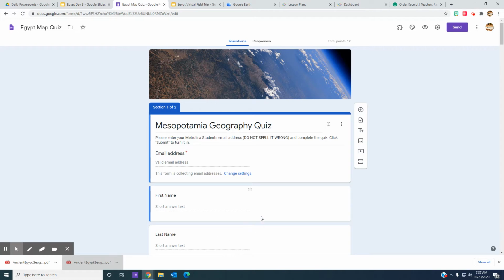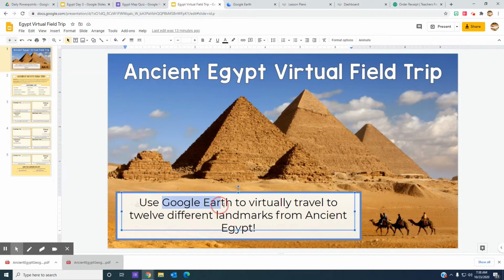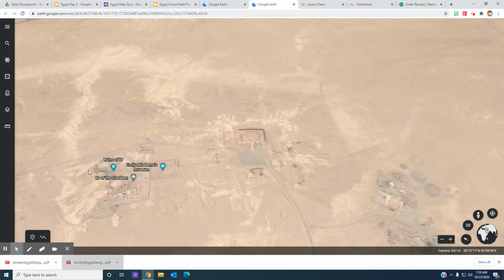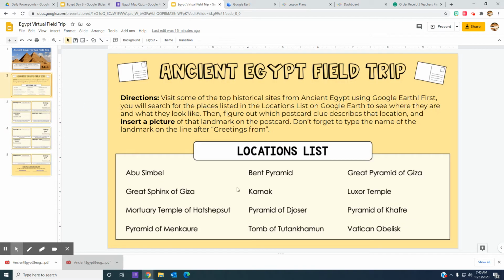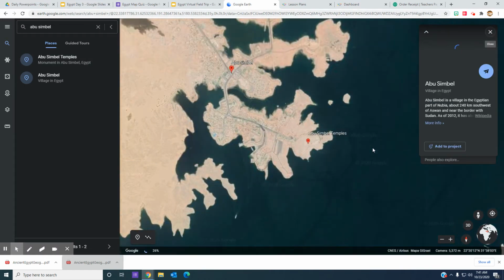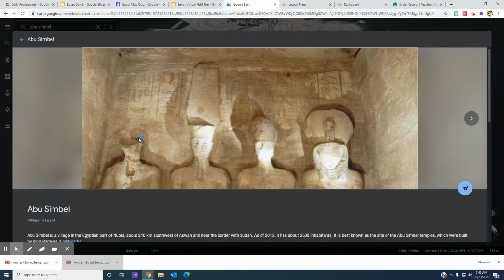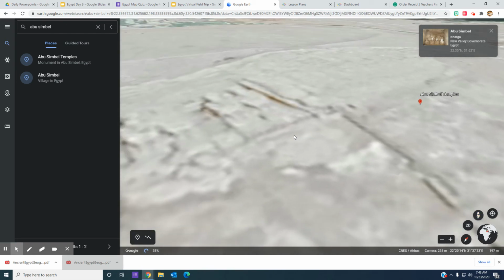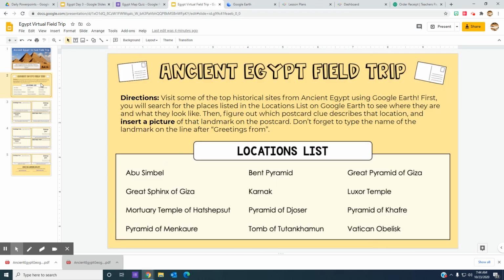Egypt Virtual Field Trip Instructions